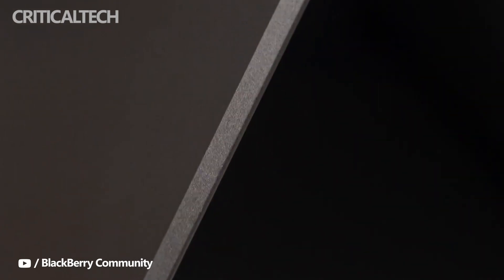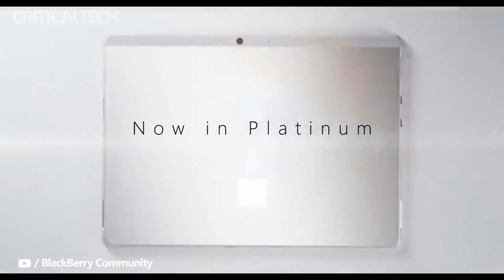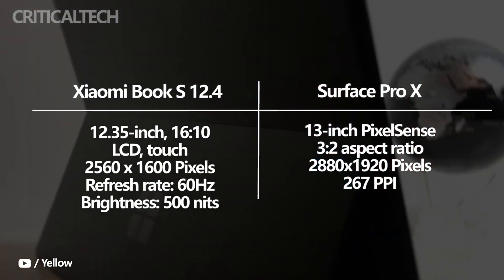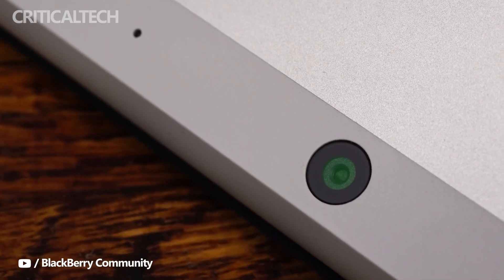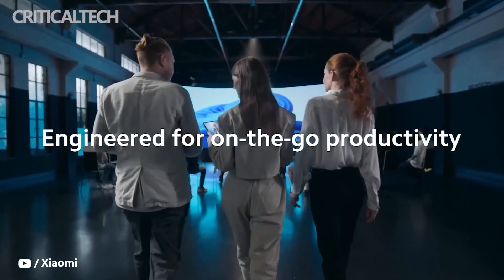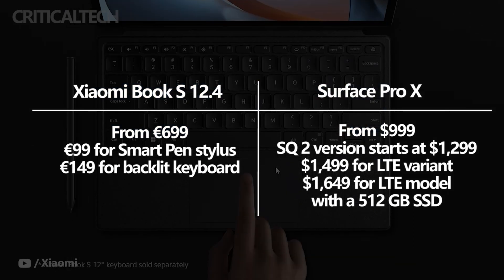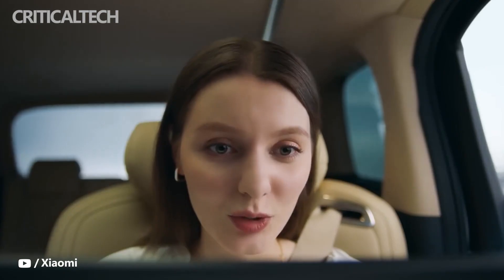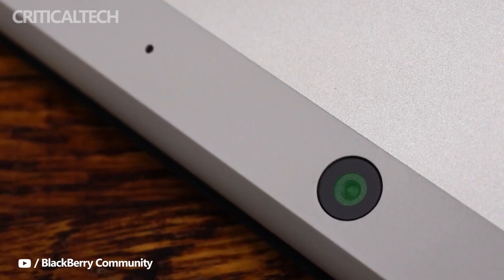Xiaomi Book S 12.4 Vs Surface Pro X | Main Differences (2022)!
The Book S 12.4 is Xiaomi’s first Windows tablet powered by an ARM processor, and while its specs look good on paper, are they good enough to compete with Microsoft’s Surface Pro X?

Since the Windows-on-ARM project was announced many years ago, all devices launched under this program run on Qualcomm chips. However, in November 2021, MediaTek announced that it intends to produce chips for Windows, as well as for Chromebooks.